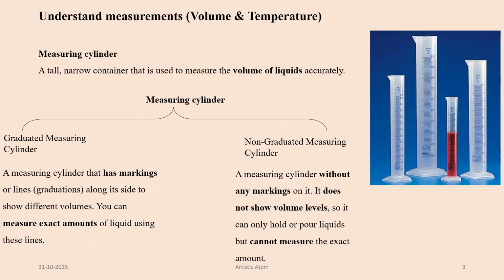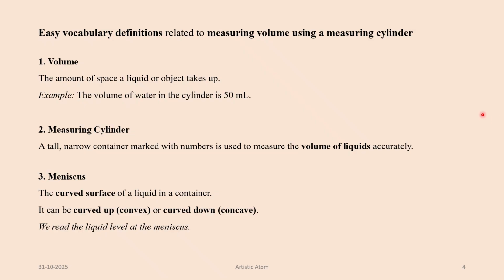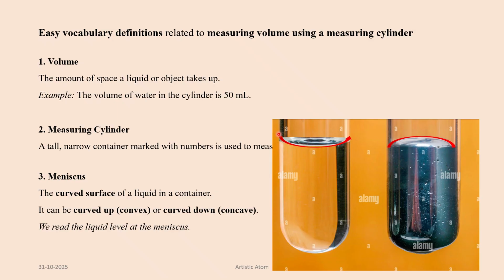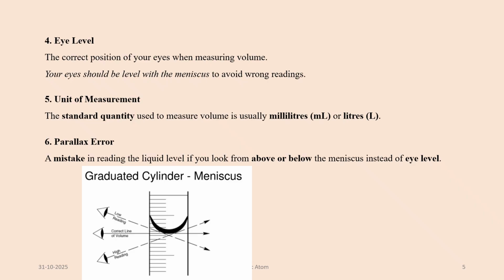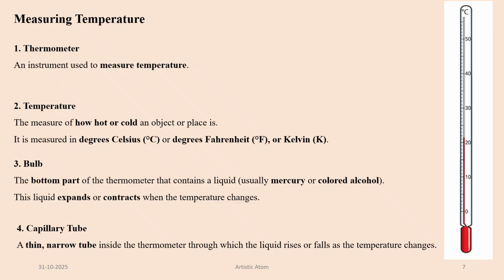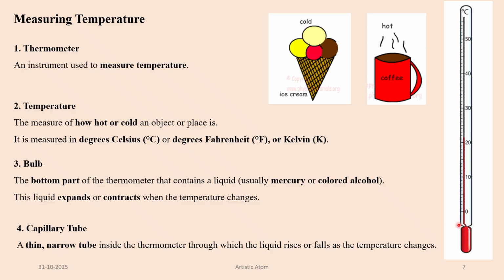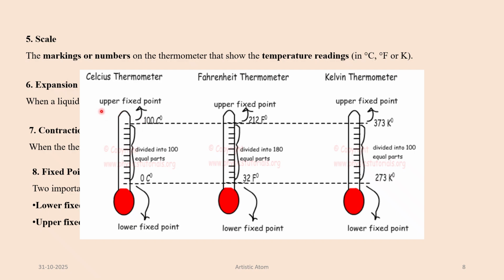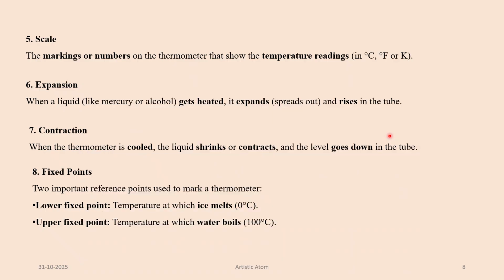Grade 6 (Stage 7) Cambridge board | Chemistry Ch2 Materials and their structure 2.2, 2.3 (Part 2)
In this video, we explore Cambridge Lower Secondary Chemistry | Chapter 2 – Materials and Their Structure (2.1).
This lesson is designed for Grade 6 (Stage 7) learners and explains key concepts in an easy and visual way.

✨ What you’ll learn:
Understand measurements (Volume & Temperature).

This video helps you visualize and understand how particles behave in each state of matter — a foundation for all future Chemistry topics. Perfect for Cambridge, IB, IGCSE, CBSE, and other boards!

👩‍🔬 Instructor: Ms. Fatima (PhD in Chemistry)